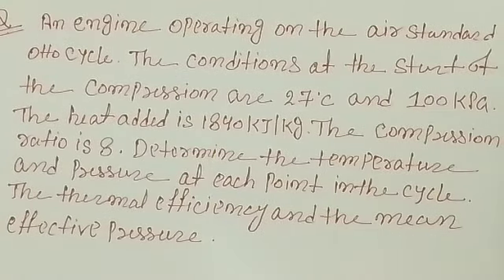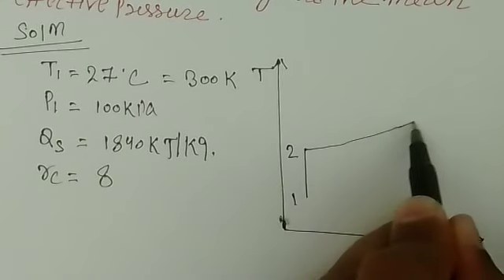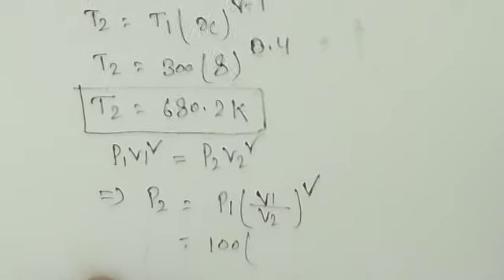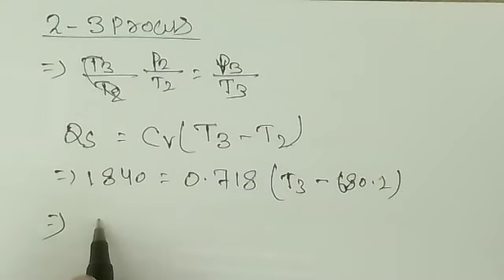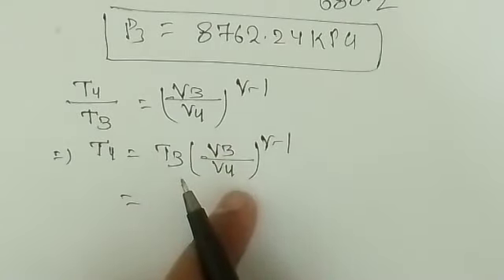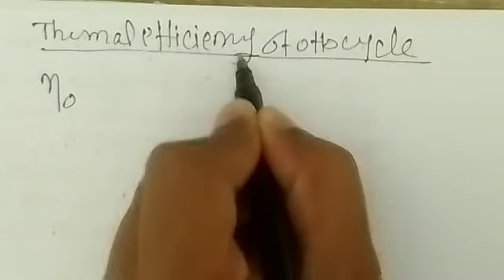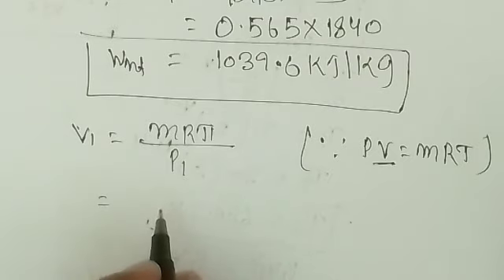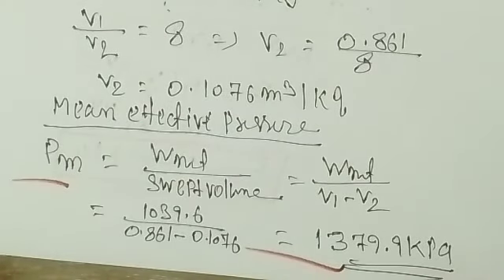Numerical problem on Otto cycle Engineering thermodynamic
This video gives the information how to find the thermal efficiency mean effective pressure of Otto cycle.